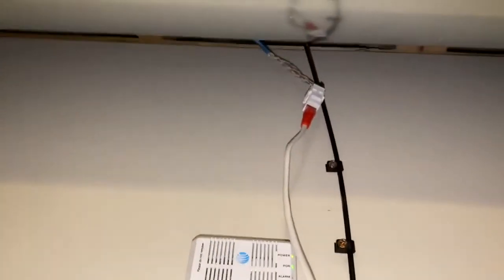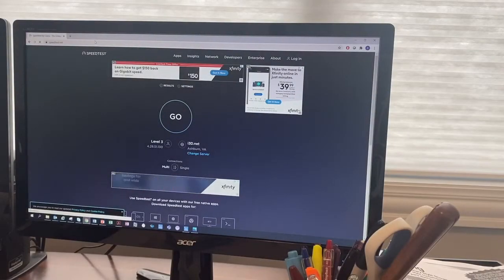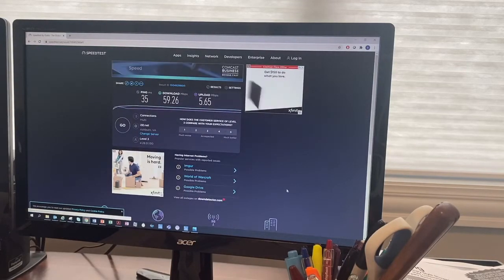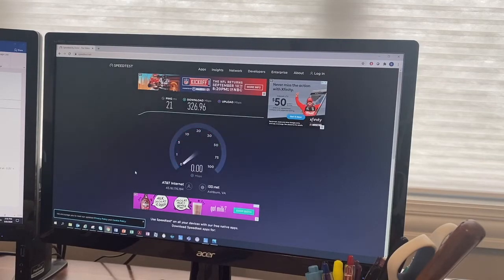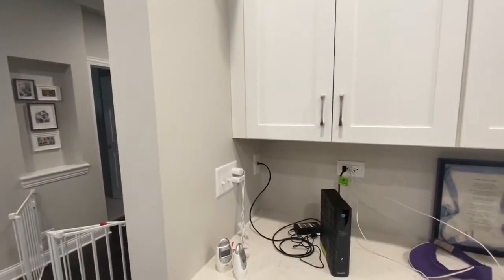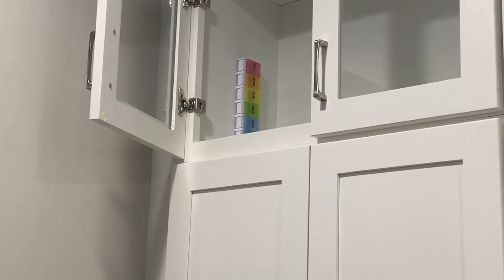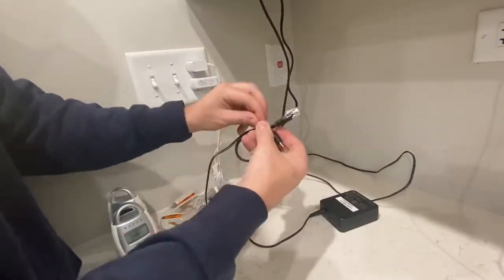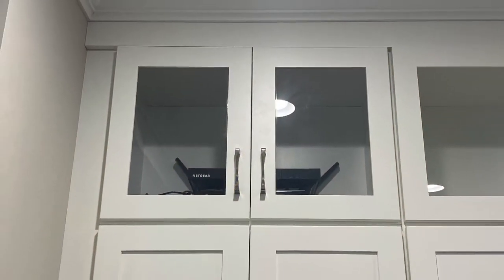Getting Fiber Internet - Speed Test and Moving Modem & Router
Hard line connection to the modem is even faster. 601 Mbps download; 886 Mbps upload.

Router is Netgear Nighthawk.